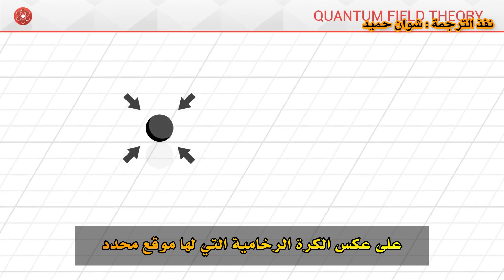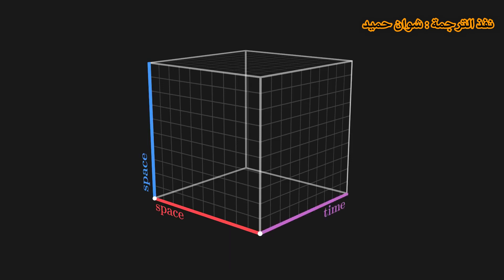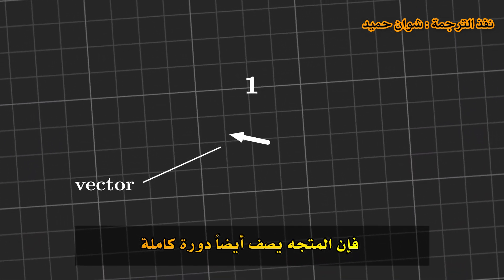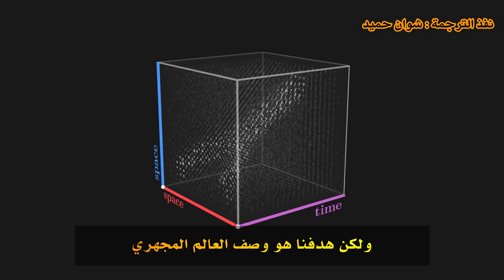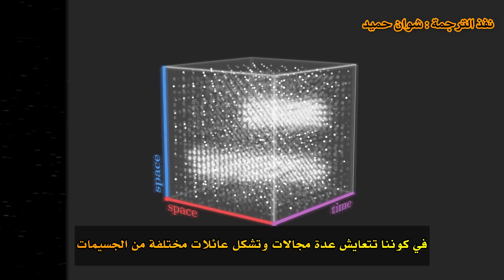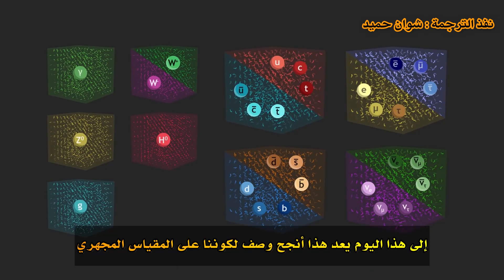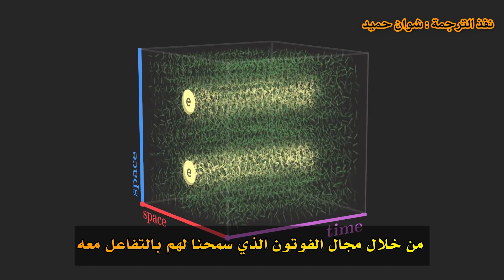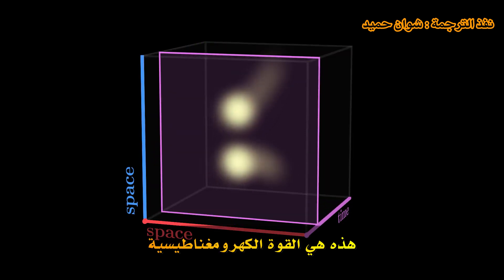تصور نظرية المجال الكمي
كيف يجري توفيق النسبية مع ميكانيكا الكم؟ كيف نصف الجسيمات رياضياً؟ من أين تأتي الشحنة الكهربائية؟